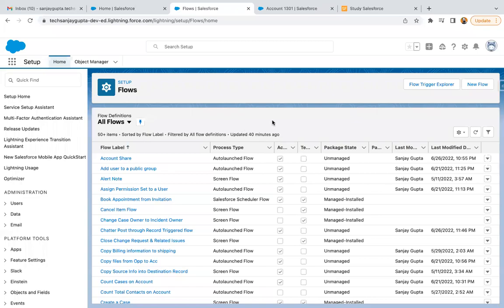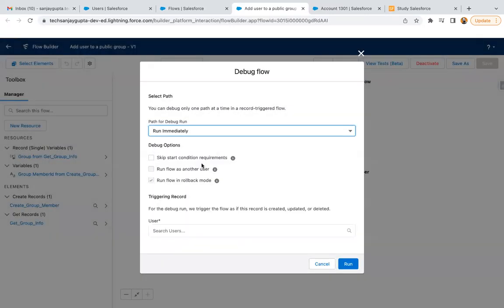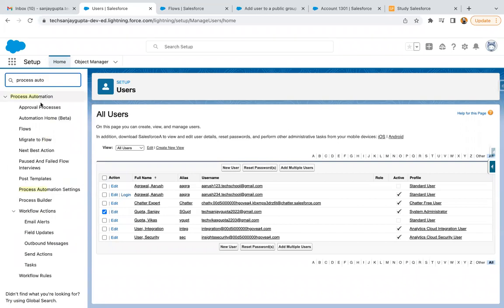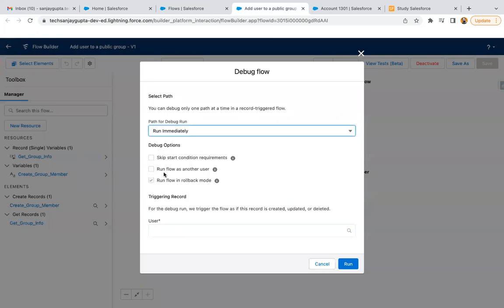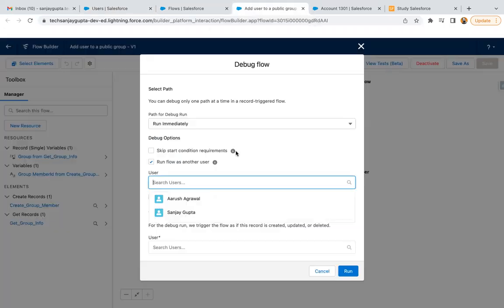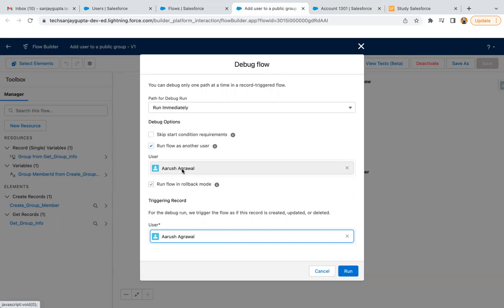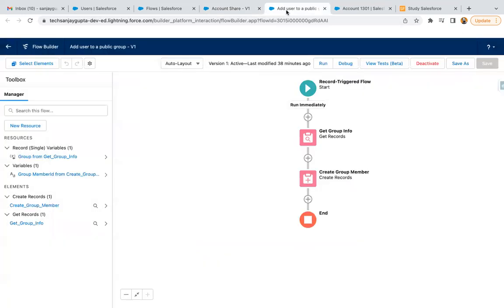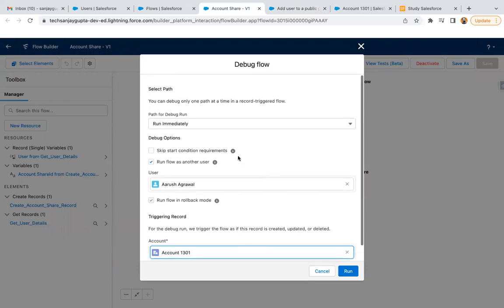46 Record Triggered Flow Scenario - Debug a Flow as another user when logged in user is System Admin